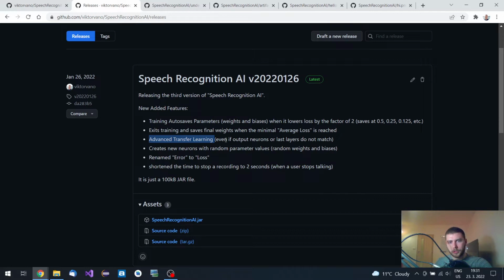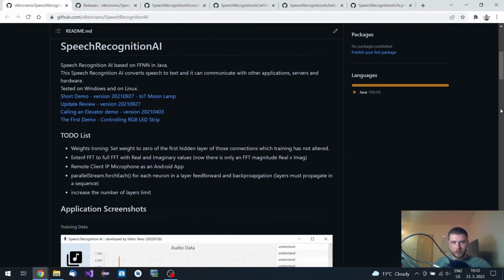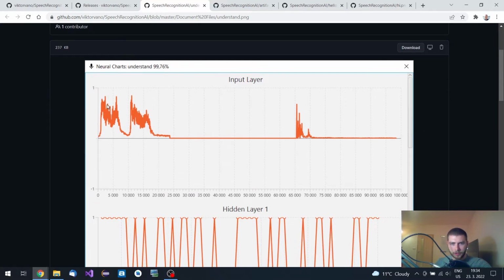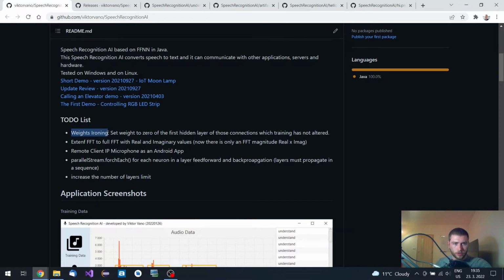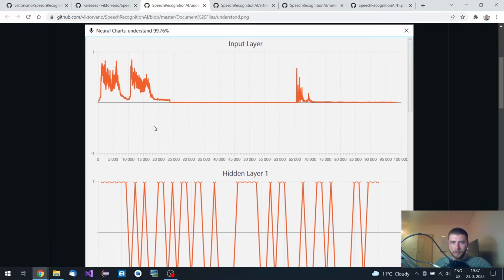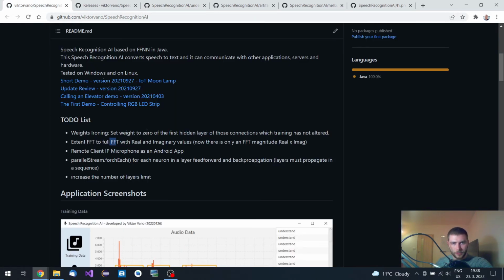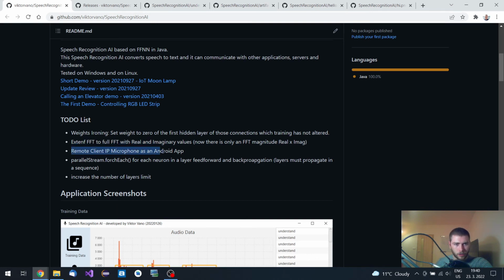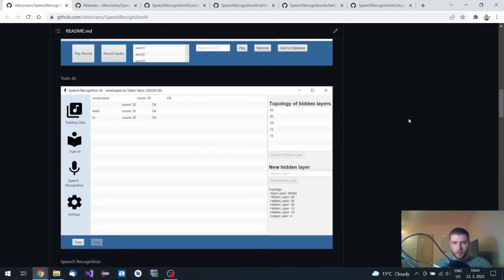Speech Recognition AI v20220126 - Review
0:00 - Introduction
0:12 - New Features
2:15 - Comparing with the previous version
2:54 - Explaining Layout Changes
3:52 - Neural Net Visualization
5:13 - TODO Plans
5:33 - Weight Ironing
8:16 - Extend FFT to Full FFT (Amplitude, Real, Imaginary)
10:10 - Android Remote IP Microphone App
10:33 - Parallel For-Each
11:20 - Increase Number of Layers
11:40 - Final Thoughts & Farewell